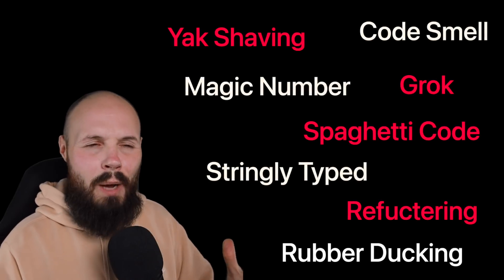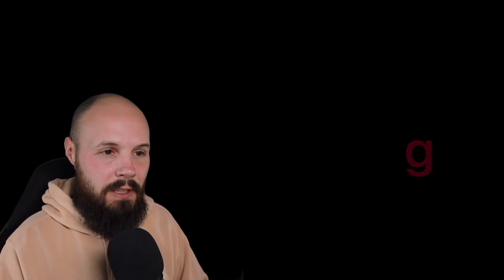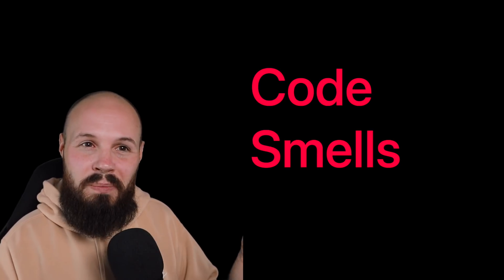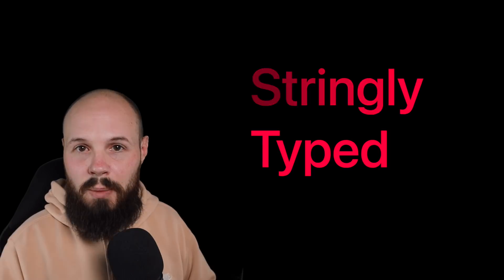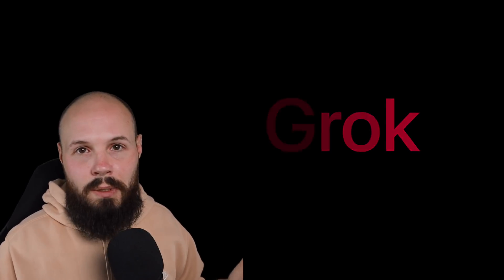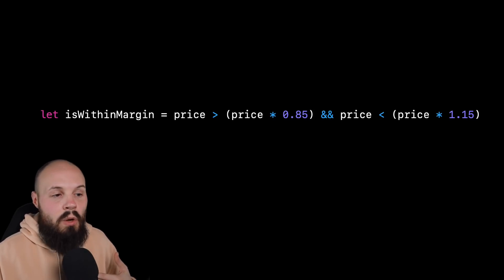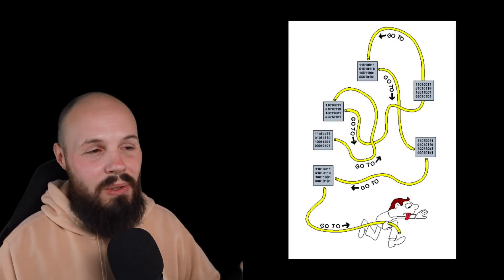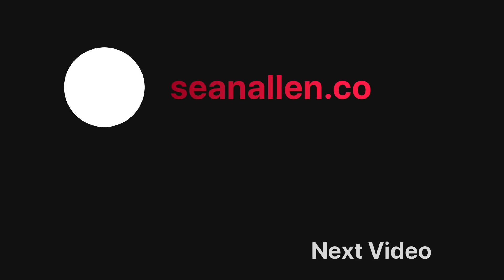Programmer Slang - 8 Common Terms Explained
In today's video I share 8 common programming slang terms that you may have heard... but not quite known what they meant. There are MANY more and I've love to hear some of the ones I missed in the comments. In this video we go over, Yak Shaving, Refuctering, Code Smell, Stringly-Typed, Grok, Magic Numbers, Spaghetti Code, Rubber Ducking.